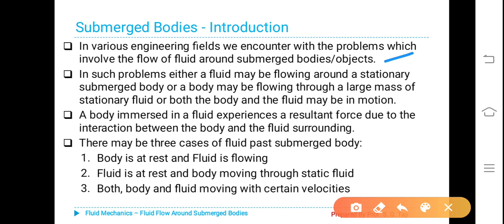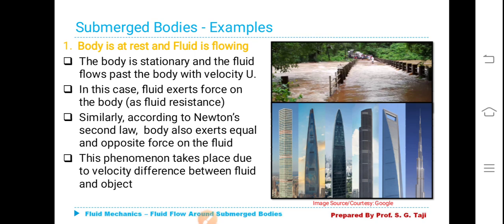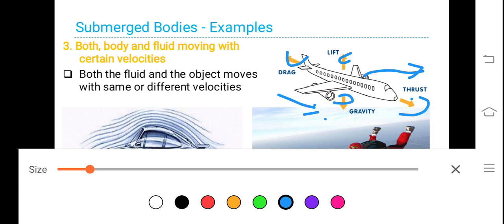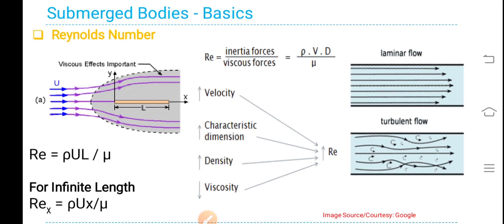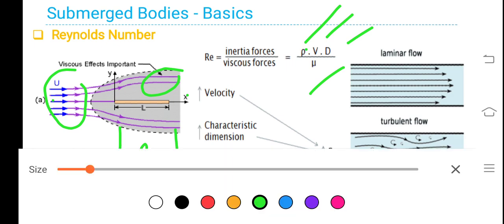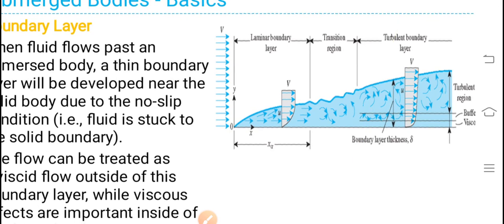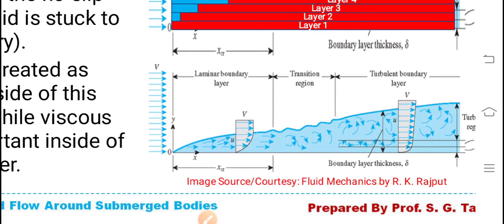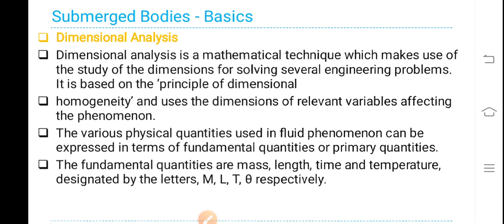L.no.2. Submerged bodies:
Introduction, practical examples, Drag and Lift force, Coefficient of Lift and Drag.